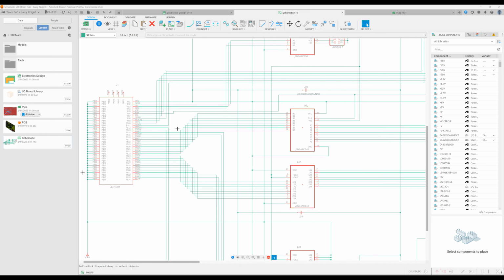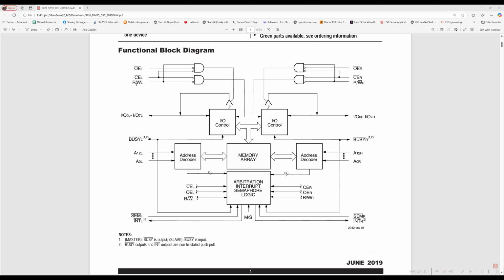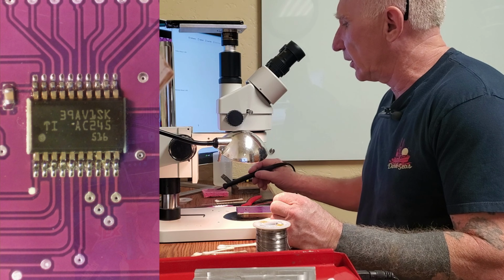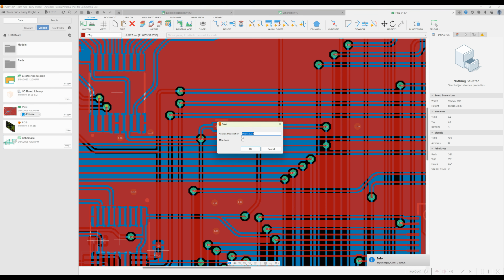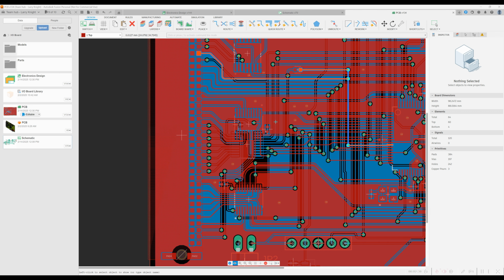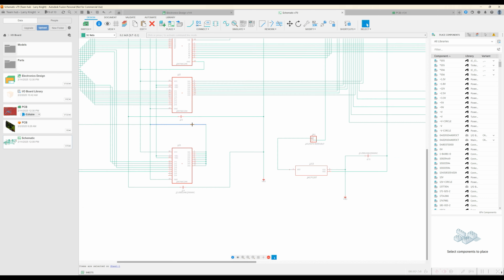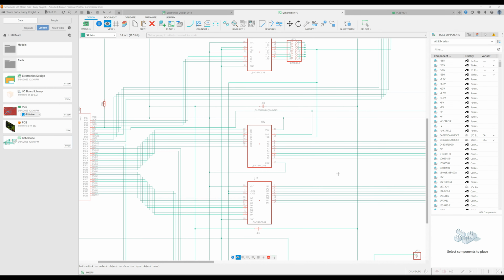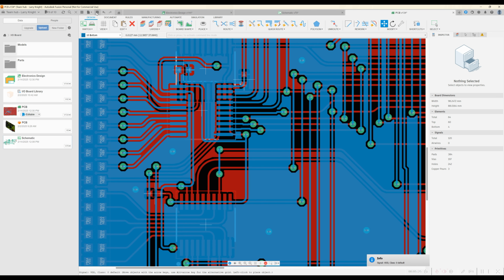Episode 11 - Finding the Cause of the Problem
Previously we found a problem while debugging our circuit. In this video we do component level troubleshooting to determine the cause of the problem. More SMT soldering techniques and troubleshooting tricks.